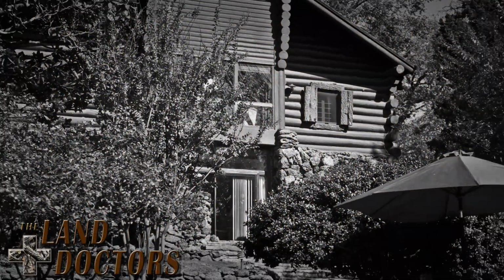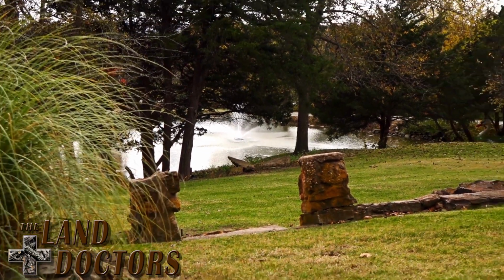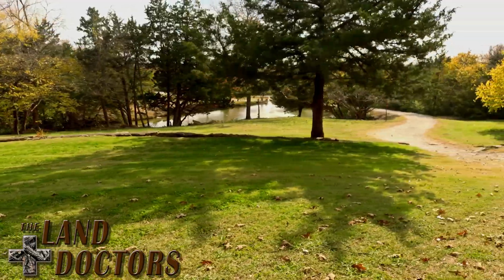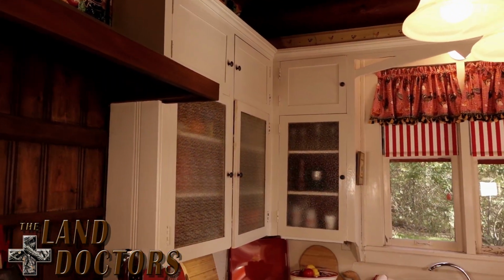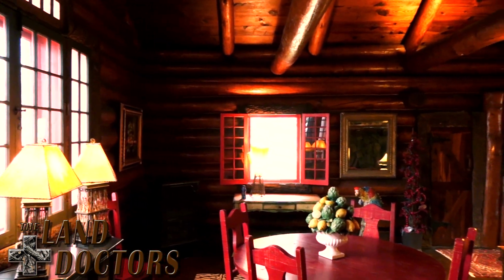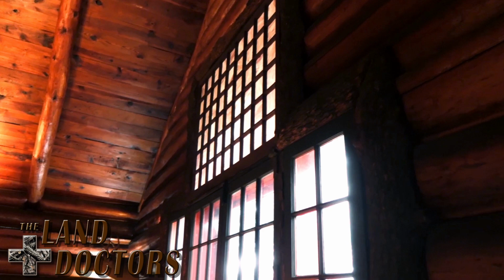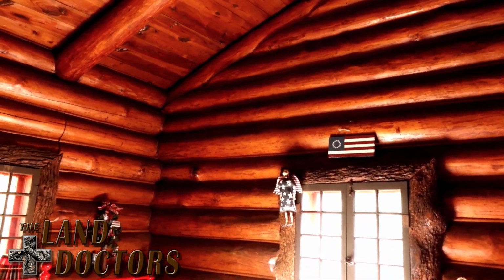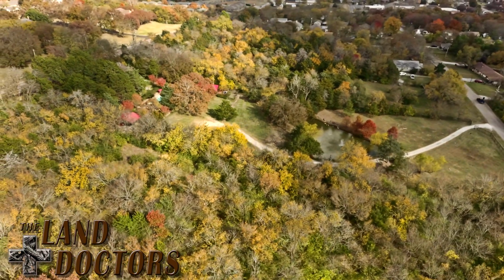Fleet Cabin - Own a piece of Oklahoma History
The Fleet Cabin is a beautifully crafted log cabin located in Ada, OK.  Secluded, private and unique, this is a one of a kind cabin with a history.